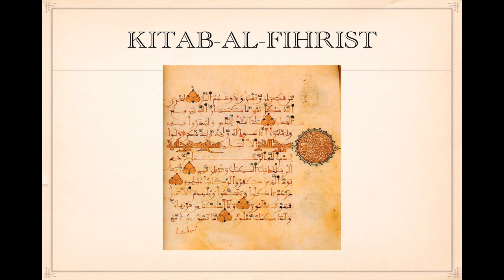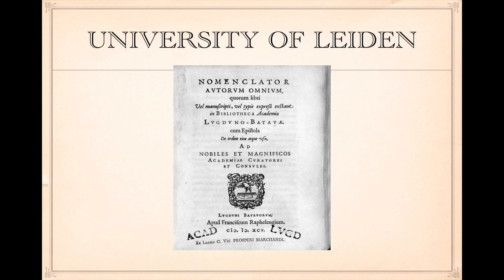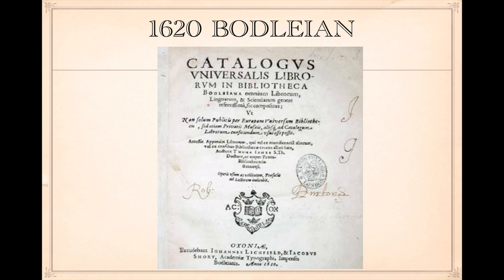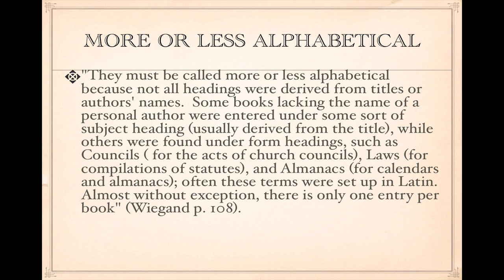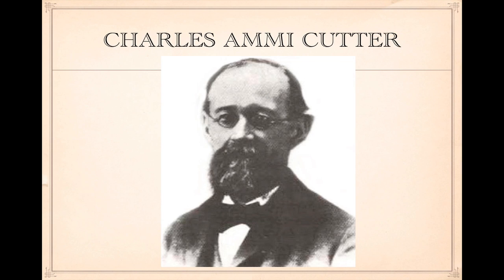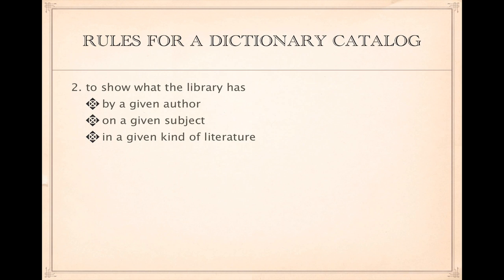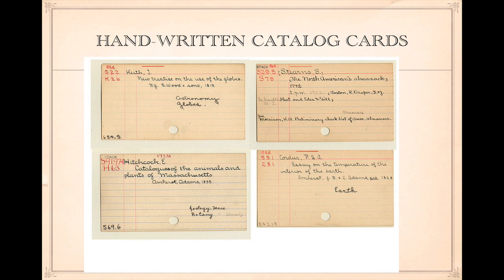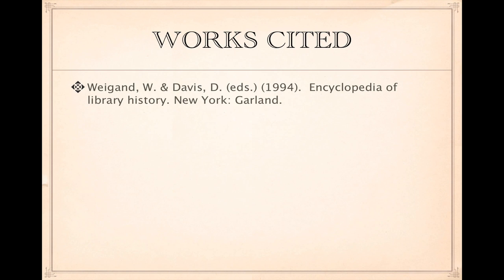History of Cataloging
A short look at the development of library cataloging and classification.